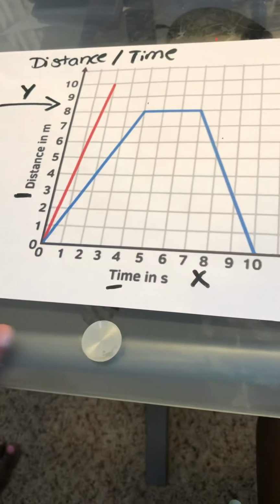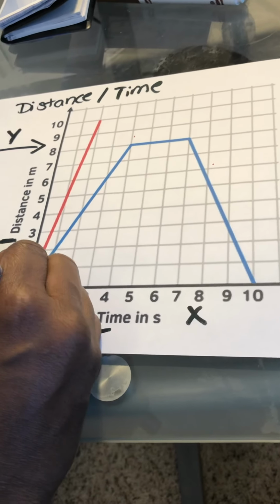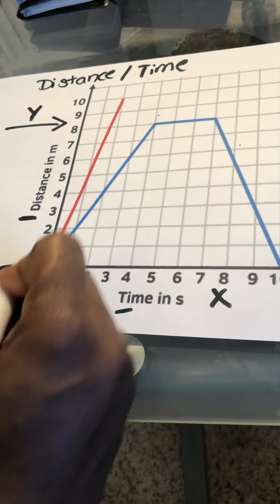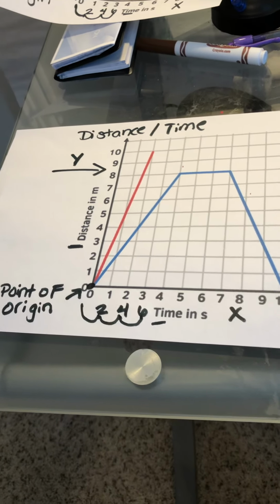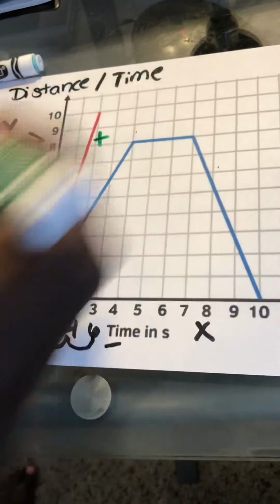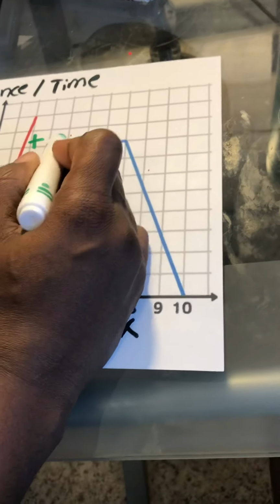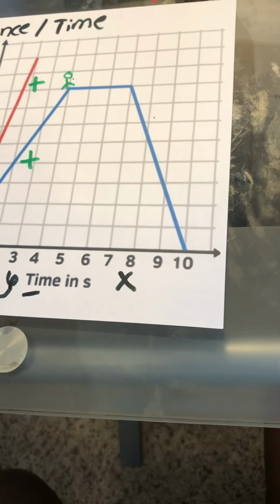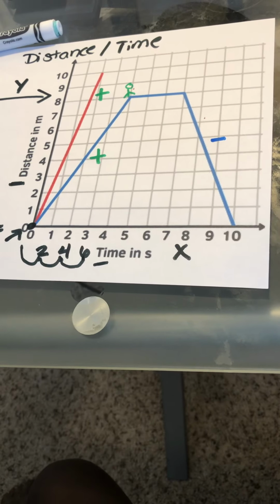Distance time graph